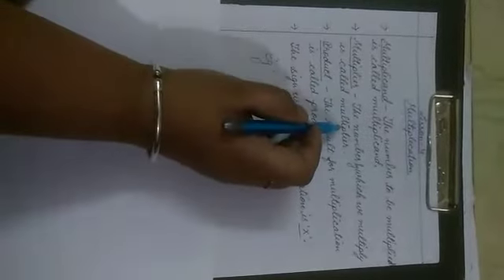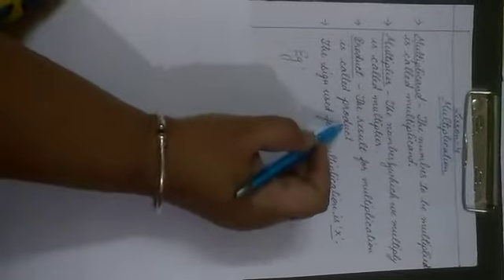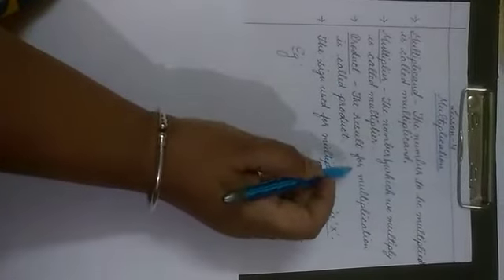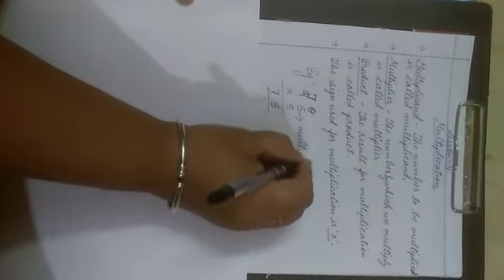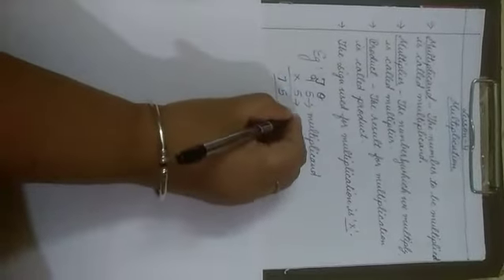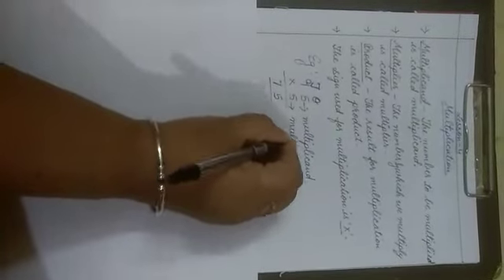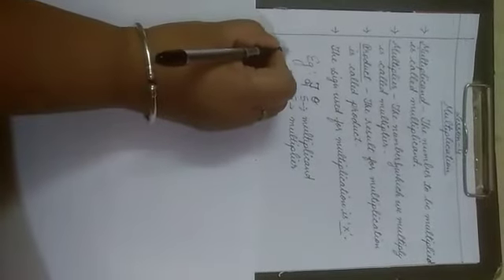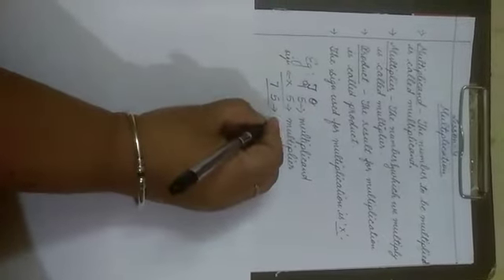Std-iii mathematics lesson 4 part 1